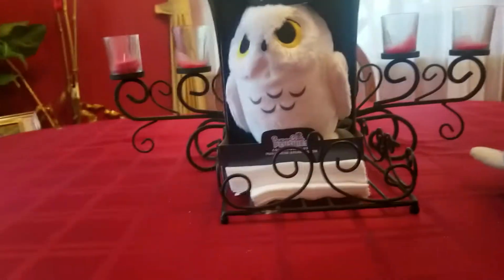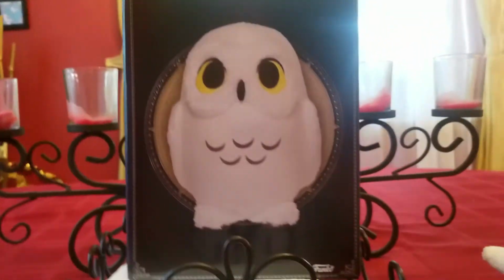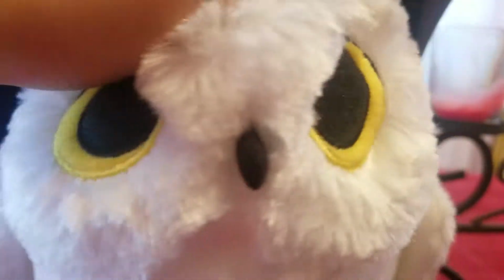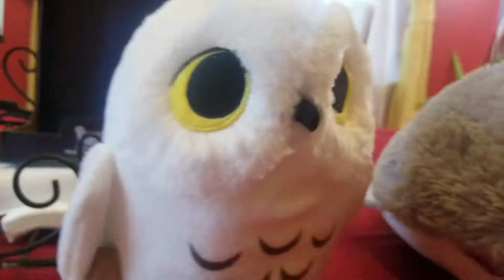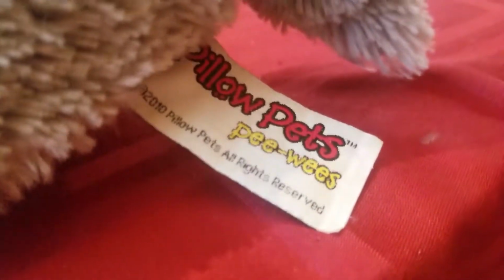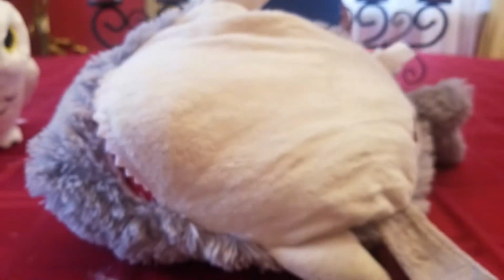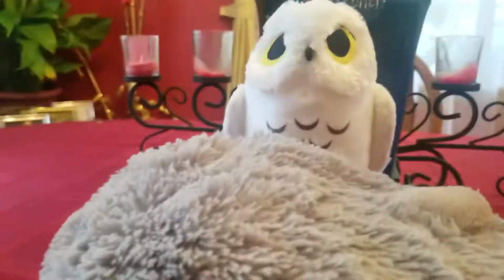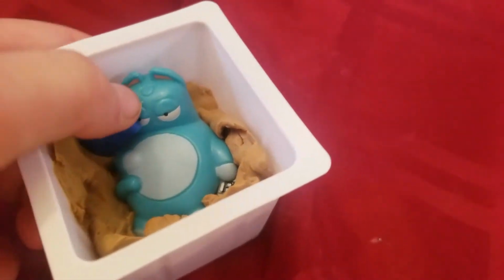Unboxing Harry Potter Hedwig